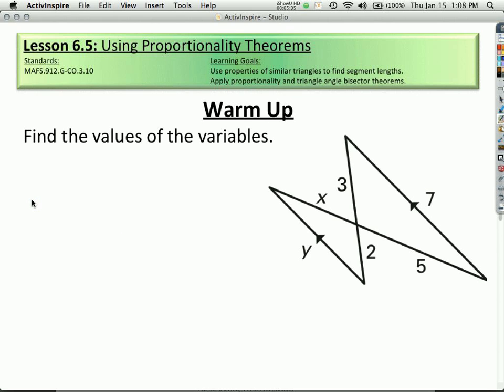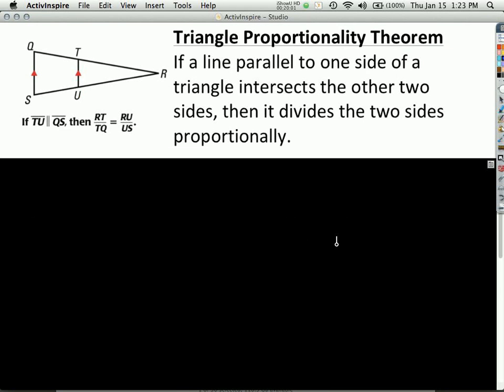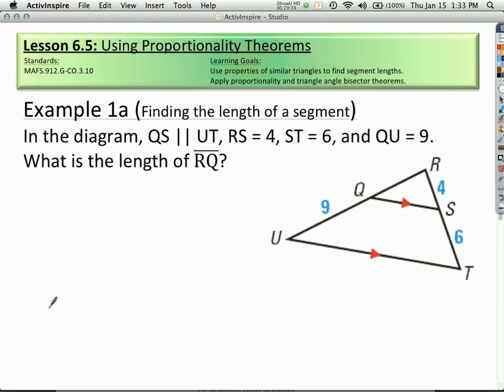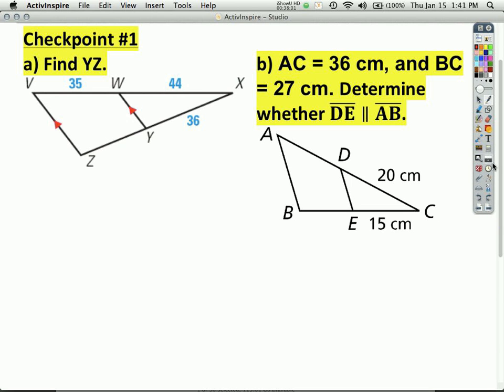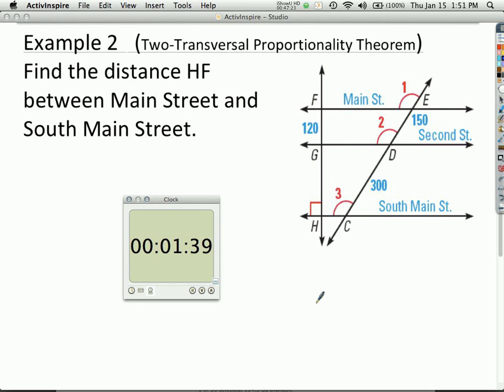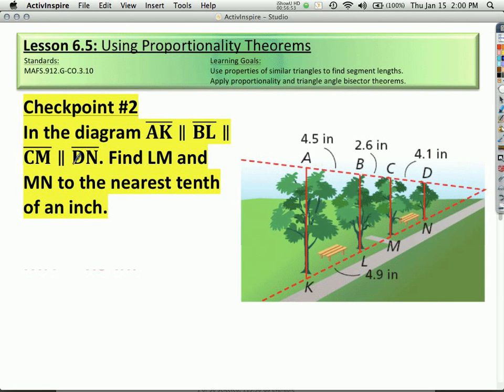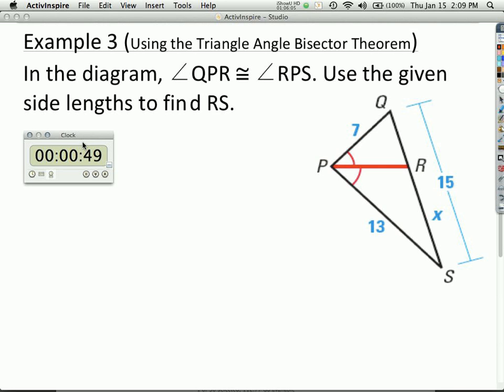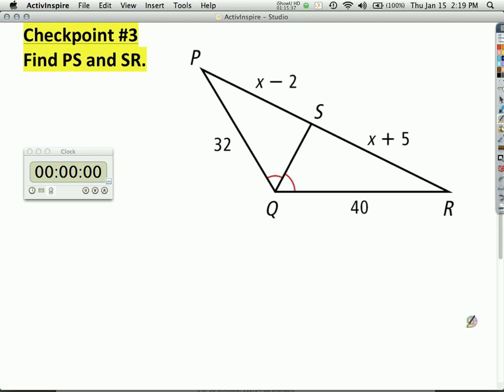Geometry Lesson 6.5 Screencast 2014-2015